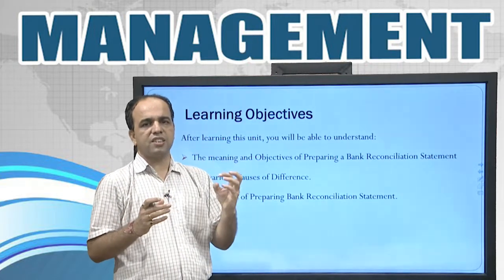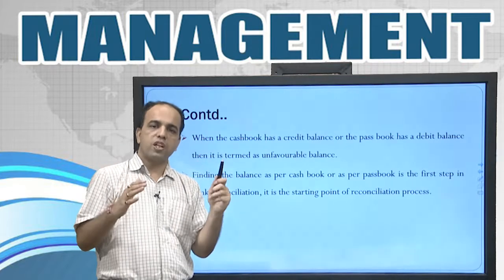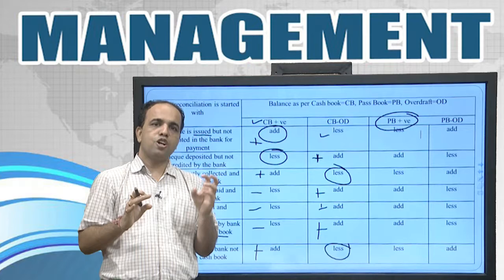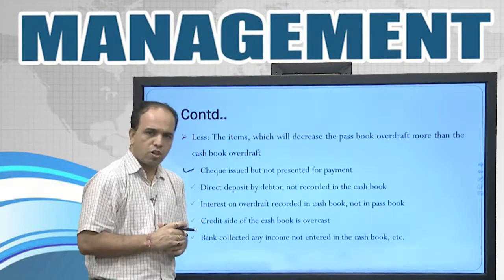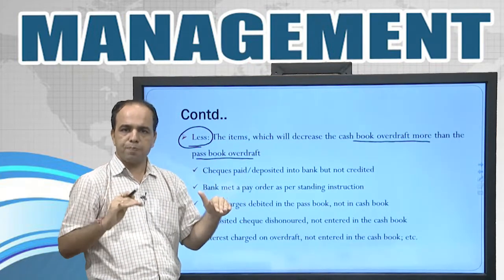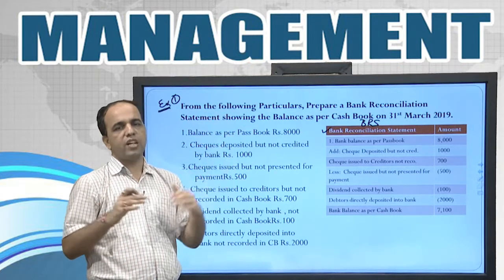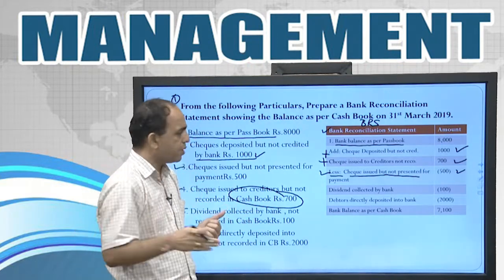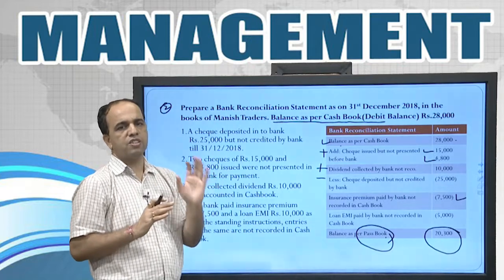BBA 102, Block-2 UNIT2B Bank Reconciliation statement